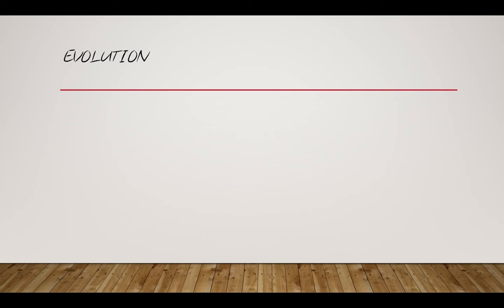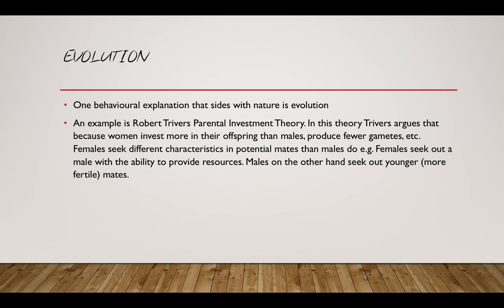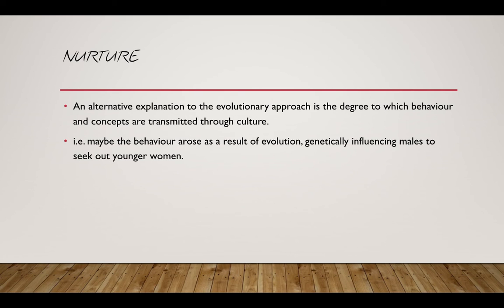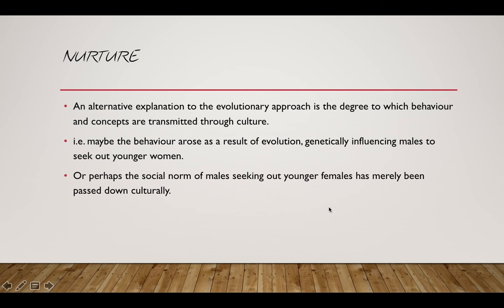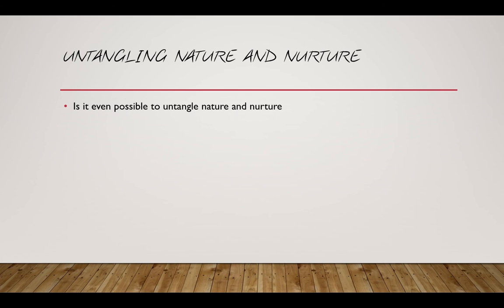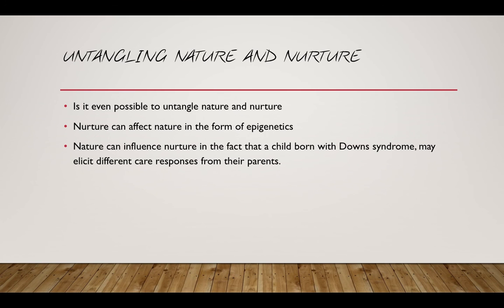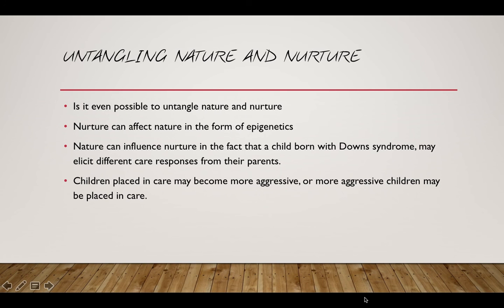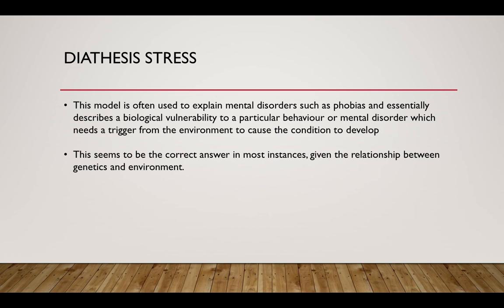IDA Nature Nurture 2